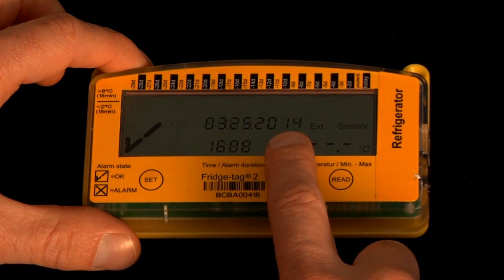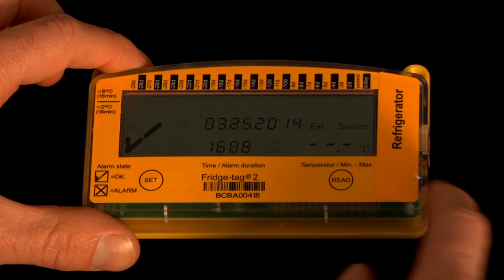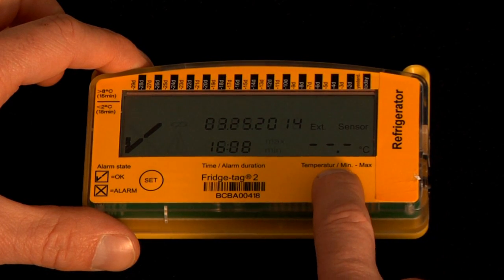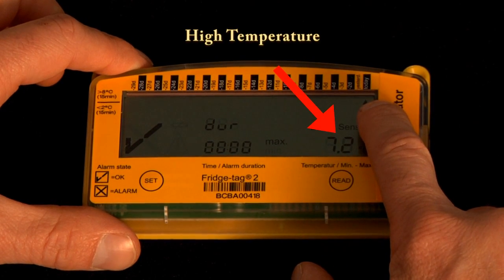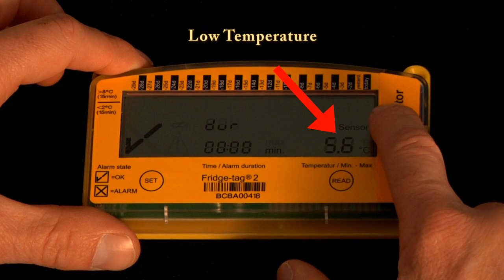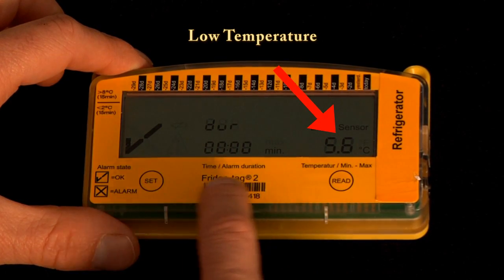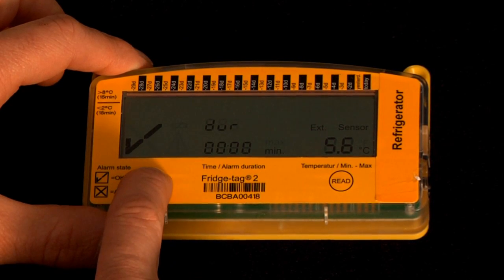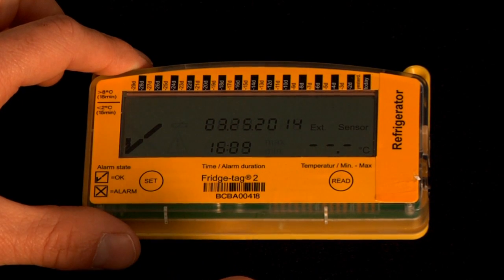How To Change Fridge-tag2 Time, Date, Celsius?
How to change Fridge tag 2 settings.  This video will explain how to change the time, date or celsius to fahrenheit. Watch it once, then rewind & do it while following along.